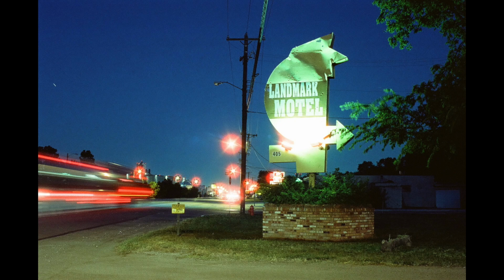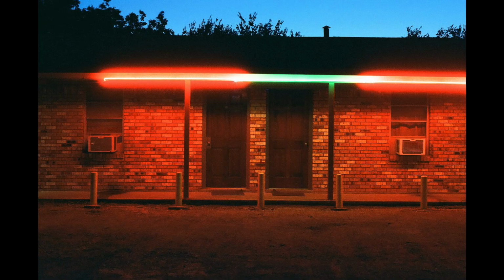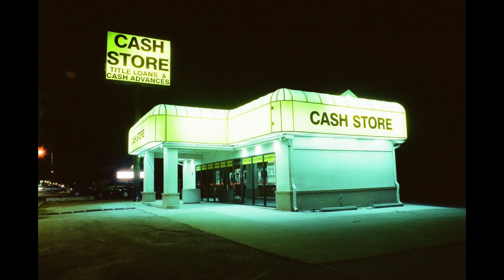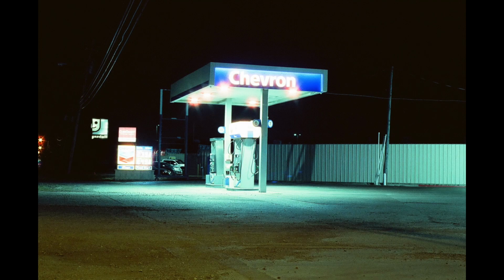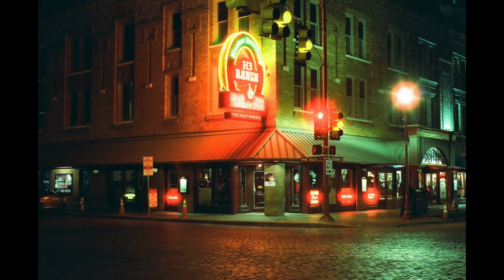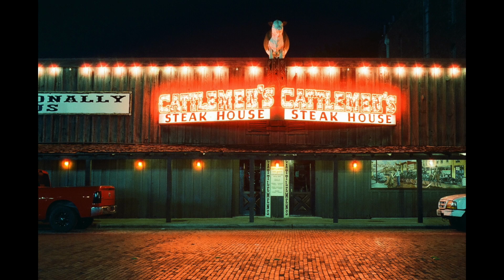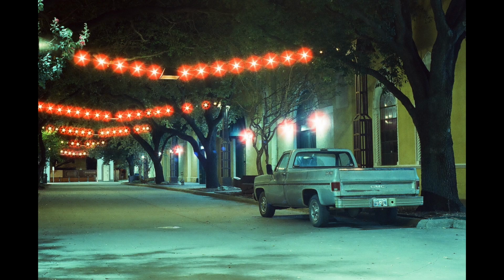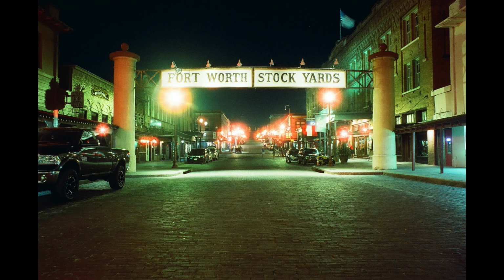Night Photography with Cinestill 800T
A couple of friends and i went out to do some night photography around town. Wanted to do a vlog style video but unfortunately my iPhone was freezing. So here's a narration of that night with the unedited results.